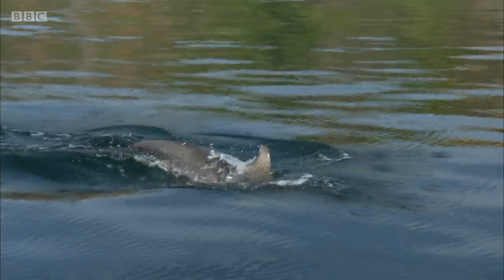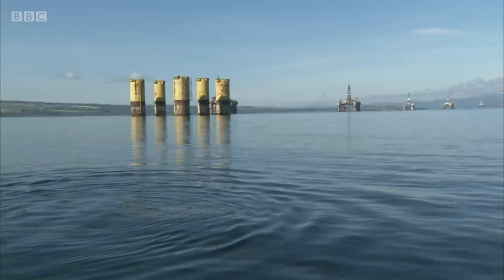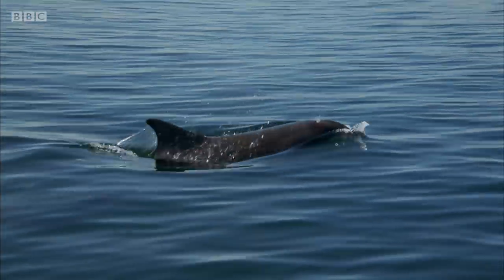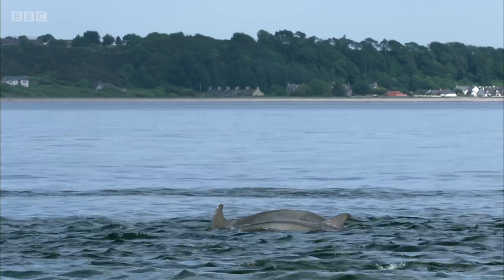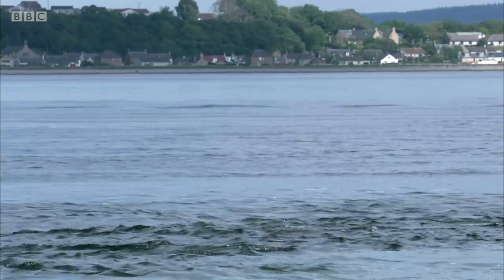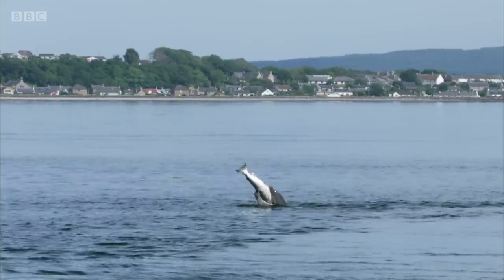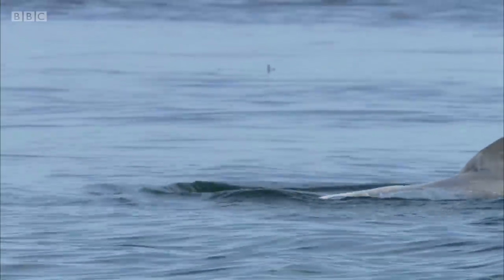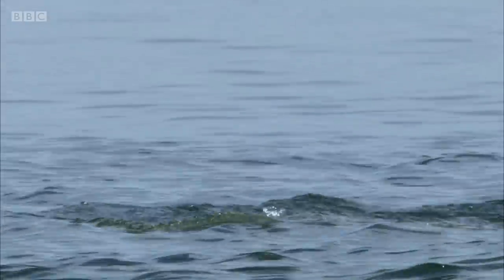Dolphin bites off more than it can chew! - BBC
Landmark wildlife series narrated by Ewan McGregor.

The Highlands may appear a wild and unforgiving place, but for millennia people have lived alongside wild animals here, sharing the same weather, seasons and landscapes.

For many years, the impact of humans on the landscape has been damaging, with forests cut down, seas warming and many iconic species like the wolf and bear vanishing.

But now things are changing and people are working to put back what we've lost. Humans are finding ways of protecting the Highlands' precious ospreys, eagles, red kites, seabirds and dolphins. Never before has so much work been done to restore the wild Highlands to its full glory.

Highlands: Scotland's Wild Heart | Series 1 Episode 4 | BBC